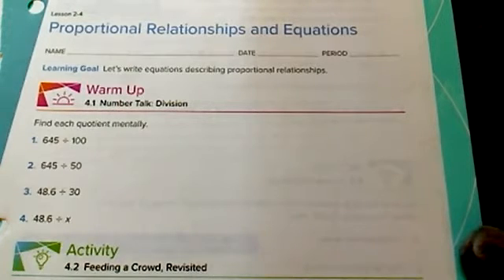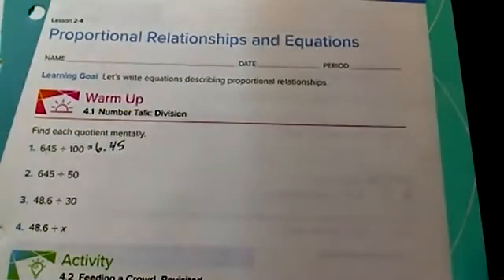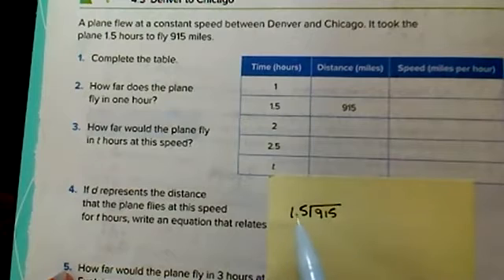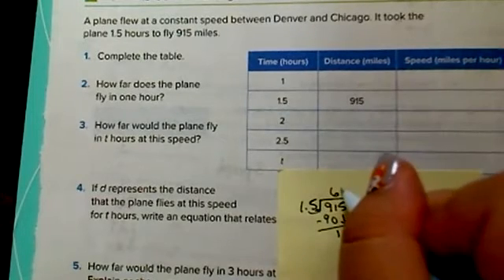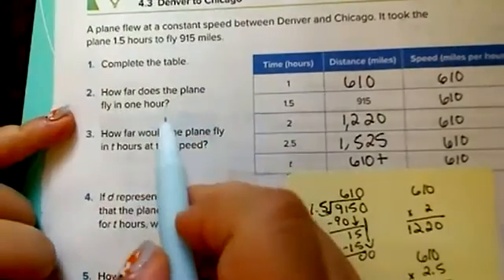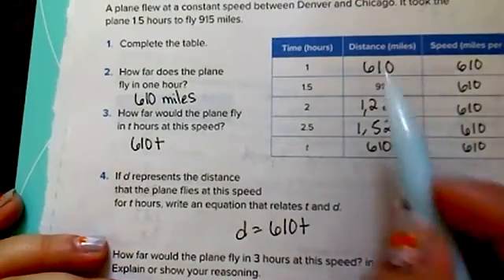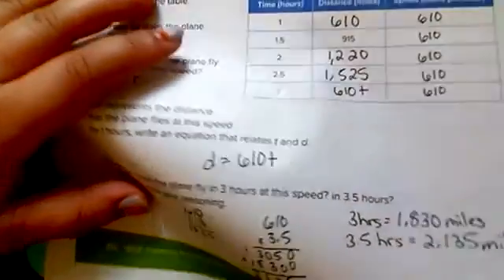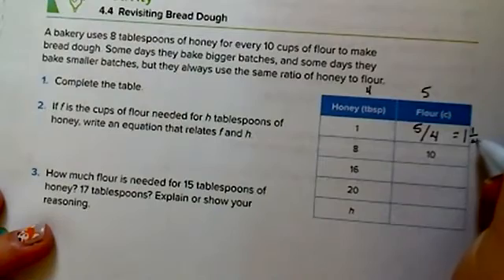Unit 2 Lesson 4